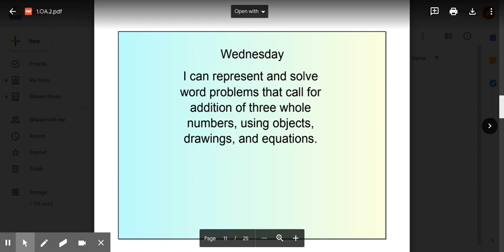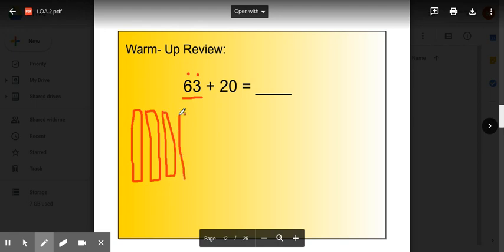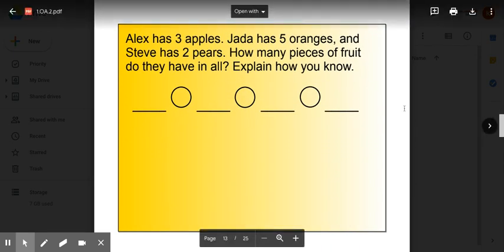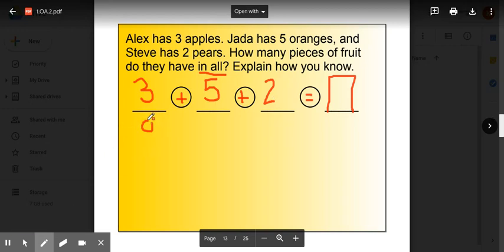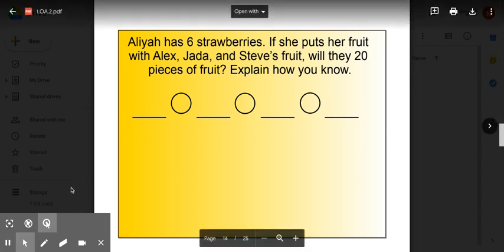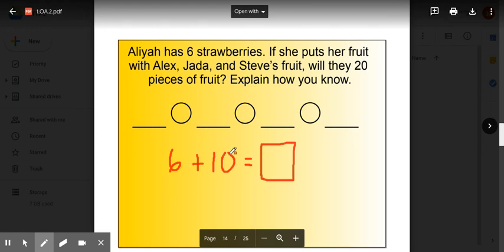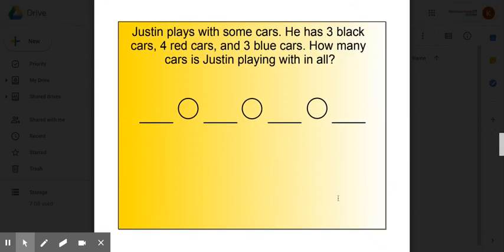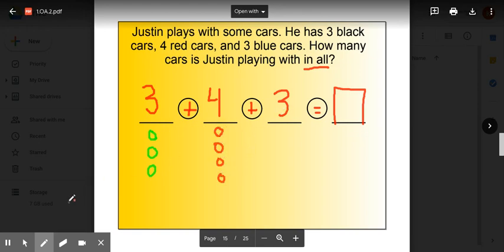Week 5 (4/20-4/24) 1.OA.2 - Google Drive